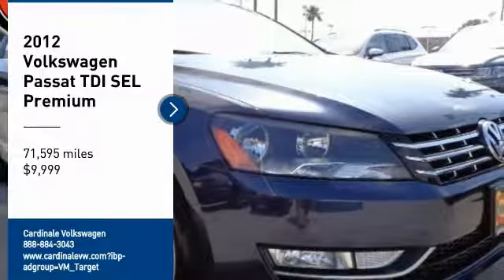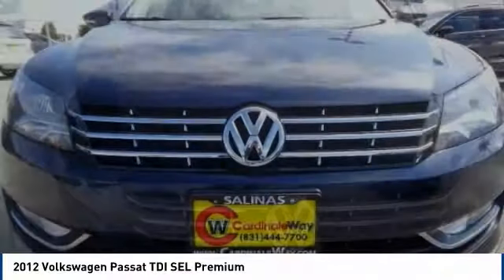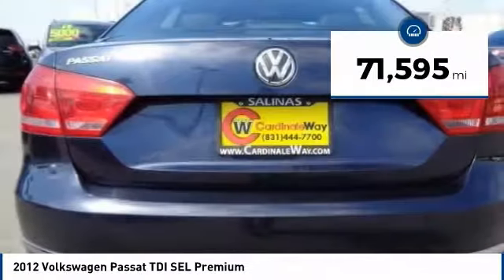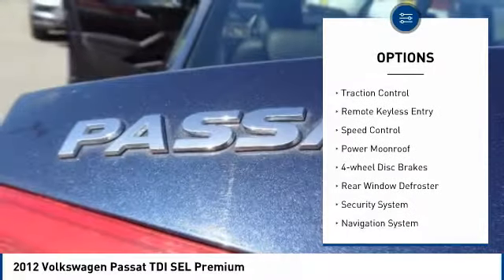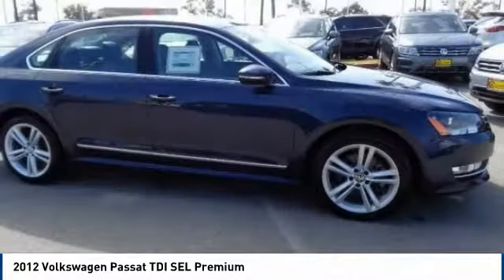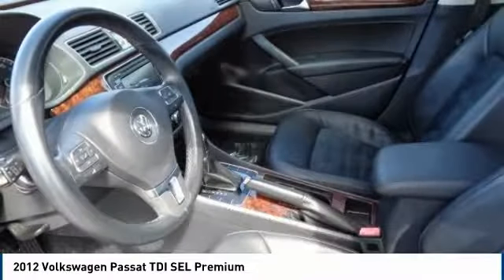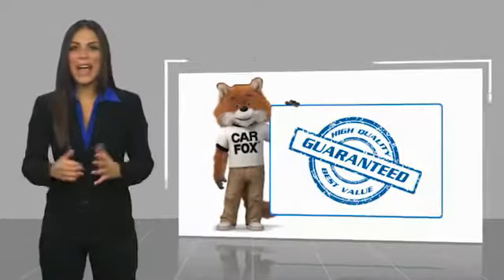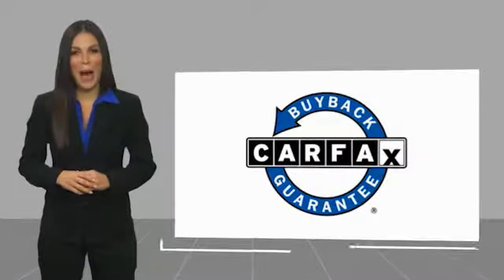2012 Volkswagen Passat 2012 Volkswagen Passat TDI SEL Premium FOR SALE in Salinas, CA P11695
2012 Volkswagen Passat TDI SEL Premium

Cardinale Volkswagen
500 Auto Center Circle

Automatic temperature control, Heated door mirrors, Heated front seats, Memory seat, Overhead console, Power moonroof, Radio: Premium 8 Touch-Screen w/RNS 510 Nav System, Rear reading lights, Rear seat center armrest, Split folding rear seat, Steering wheel mounted audio controls.    We develop outstanding relationships where everyone wins! We are happy to send you a personalized video of any of our new and used cars, trucks or SUV s. Just call, text or email and ask. If you are in the market for a new or pre-owned vehicle, do yourself a favor and stop by our dealership in Salinas to see what we can do to help with your needs. Serving the local Salinas, Seaside, Carmel, Pacific Grove, Gilroy, Hollister, Marina, Monterey and Central Coast areas. Our prices are based on current market values and will increase or decrease occasionally to give our customers our best hassle-free offer based on current market conditions. The current advertised price is available for today only.  Vehicle price and availability are subject to change without notice.